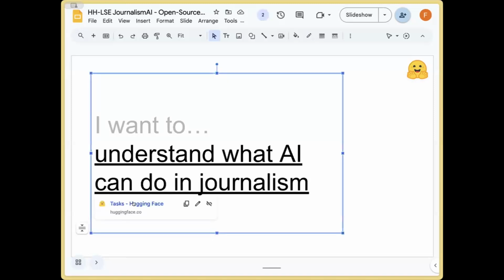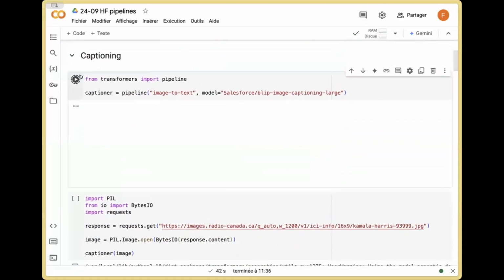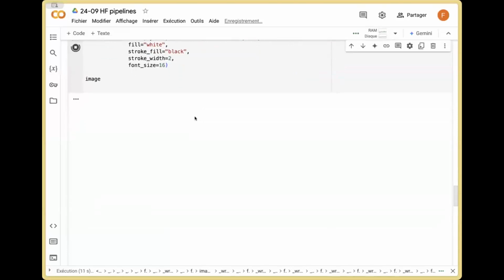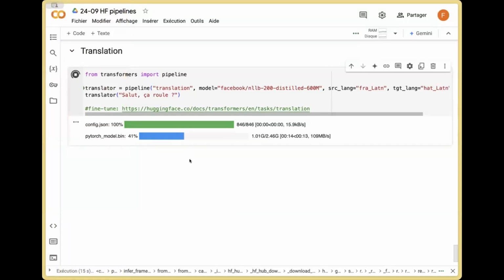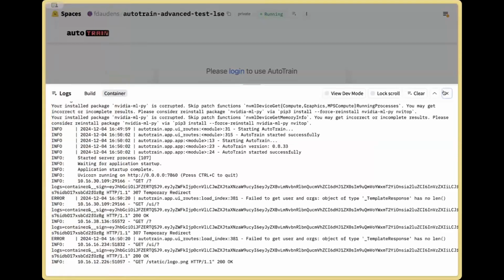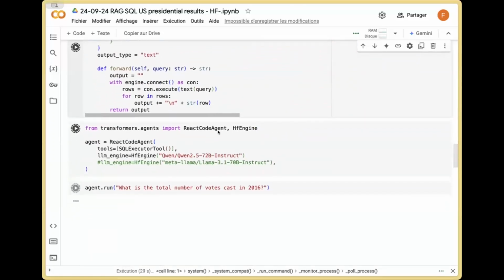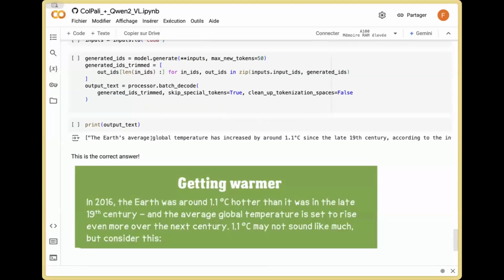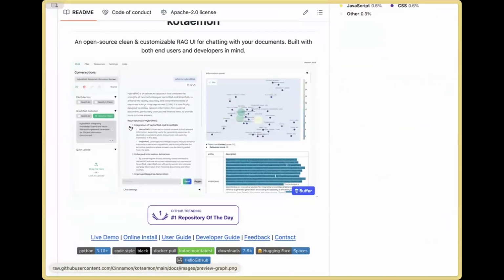Workshop: How to Hype Up Your AI Game with Hugging Face (Intermediate)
A hands-on workshop that demystifies Hugging Face, the leading open-source AI platform. Learn to enhance your reporting with no-code tools built for journalists, including AI-powered spreadsheet analysis, web scraping, and secure transcription. All you need is a free Hugging Face account to get started.

With Florent Daudens, Press Lead, Hugging Face

💡 The JournalismAI Festival is an online conference celebrating the most exciting developments at the intersection of journalism and artificial intelligence.

🎓 JournalismAI is a project of Polis — the journalism think-tank at the London School of Economics and Political Science (LSE) — and is supported by the Google News Initiative.